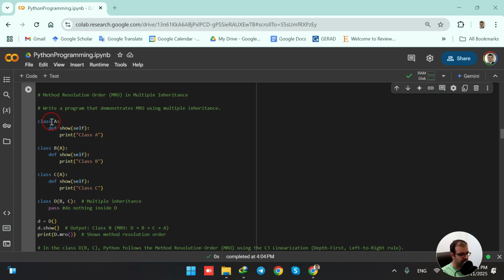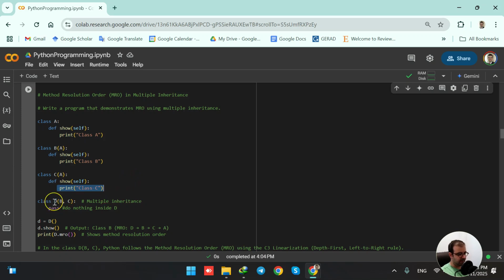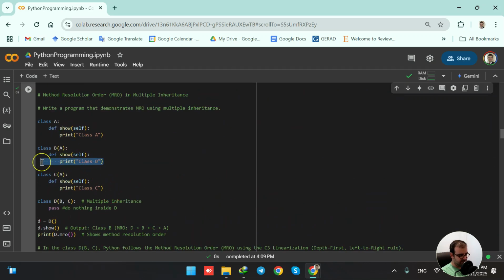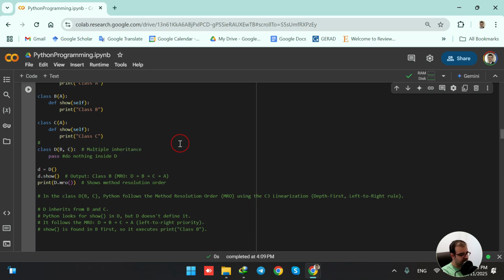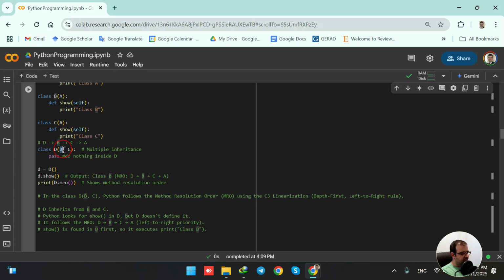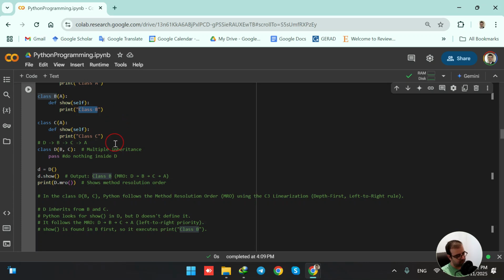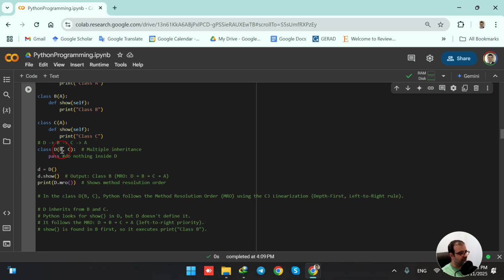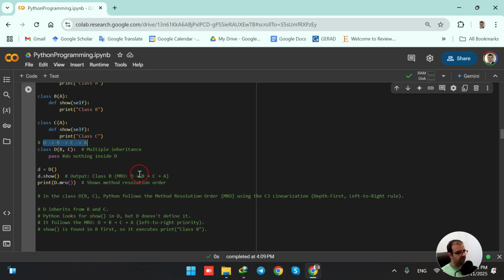Master Inheritance in Python: Method Resolution Order - Object-Oriented Programming (OOP)